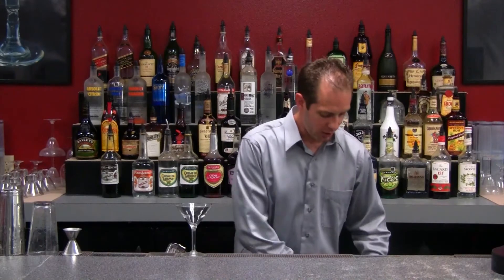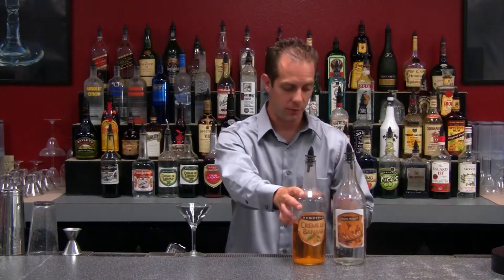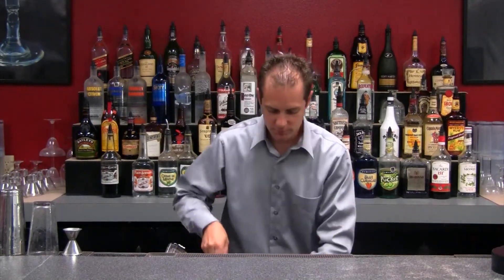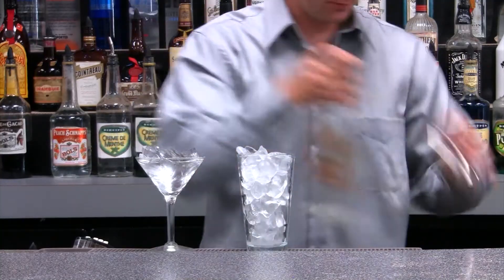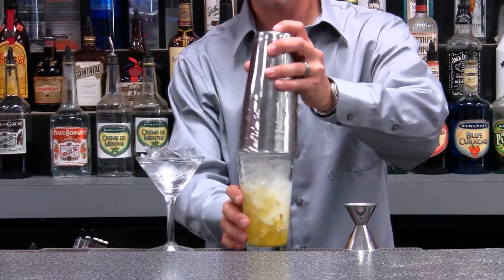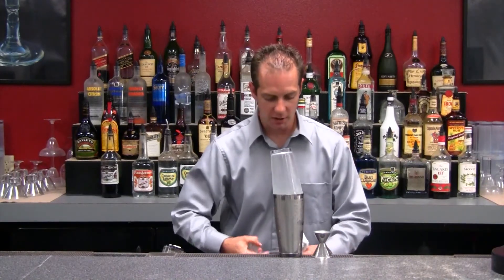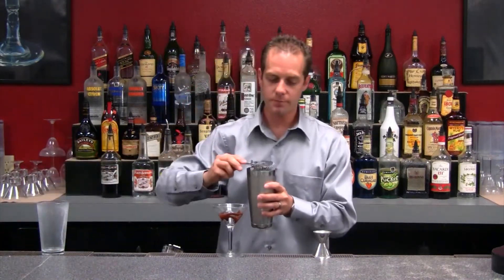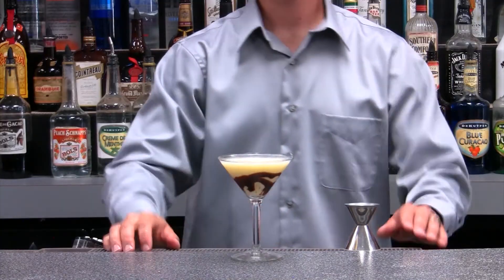Banshee Cocktail Drink Recipe HD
Banshee cocktail drink recipe hd that is sure to get you going. Impress you friends with this sexy drink recipe. It's one of the most popular drinks. From American Bartending School.